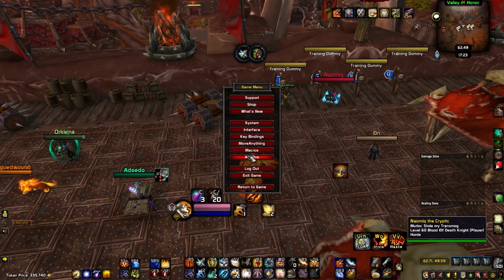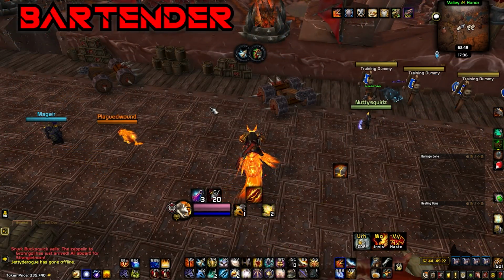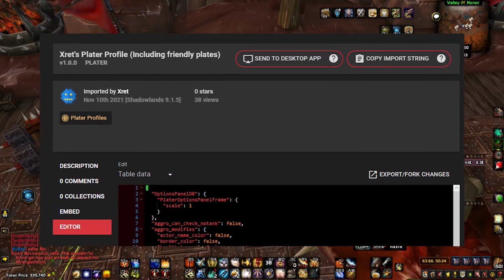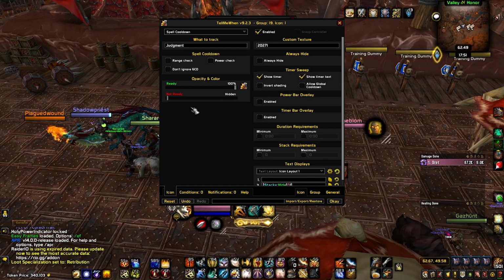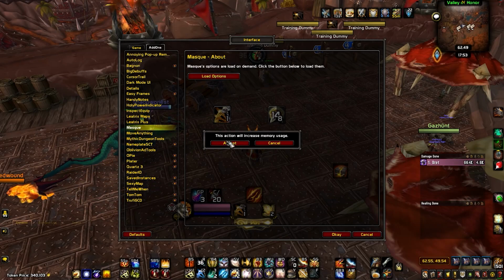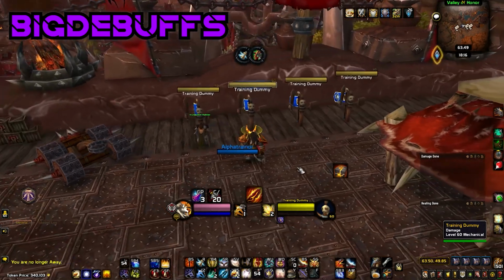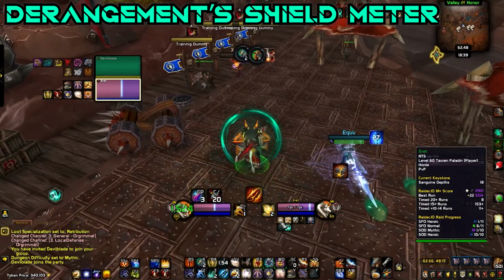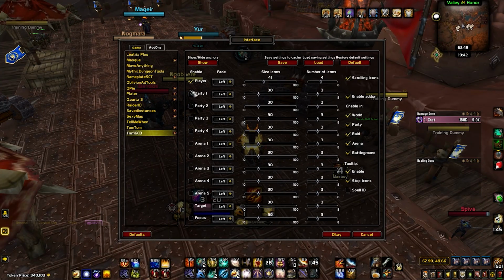The ULTIMATE wow UI guide by Xret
Best wow UI guide addons and weakauras

00:00 Intro
00:40 Addons
01:02 How to darken UI
01:38 Move Anything
01:54 Spellbars
02:55 Nameplates
03:39 Tellmewhen Tutorial
05:56 Weakauras
06:40 Bigdebuffs
06:56 Unitframes (EasyFrame)
07:37 Damage/Heal Font (NameplateSCT + NiceDamage)
07:54 Absorb (Derangement's Shield Meter)
08:10 Mouse (Cursor Trail)
08:20 Miscellaneous Addons
09:21 Outro